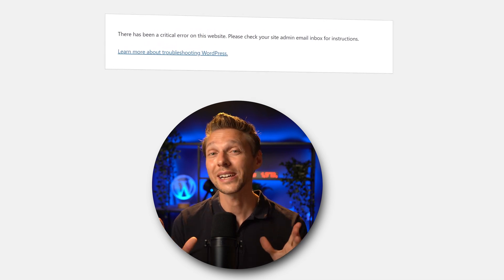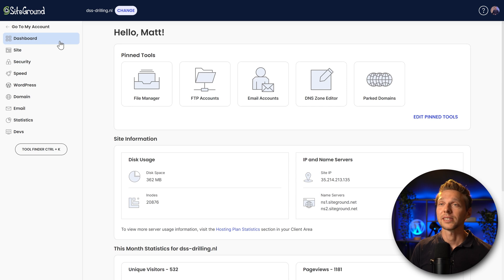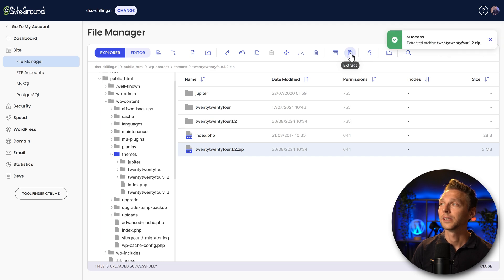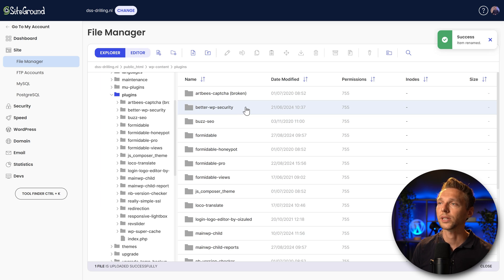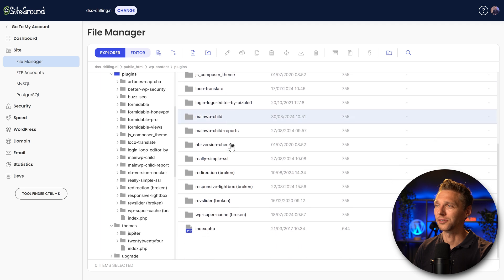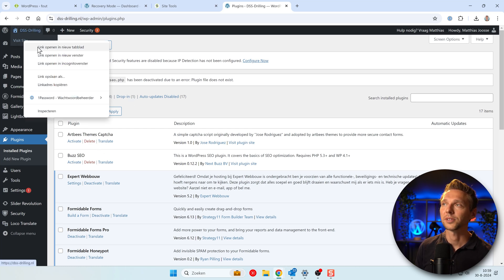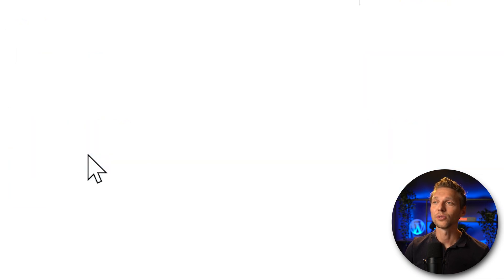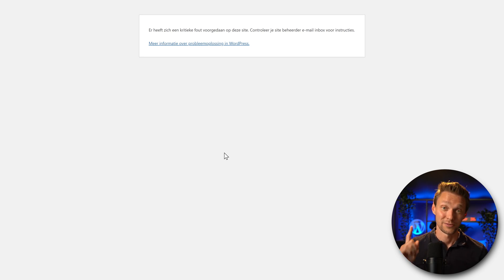Critical Error WordPress & White Screen of Death ✅ FIX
If your WordPress website shows this Critical Error or a White Screen of Death, don't worry! In this step by step video I will show you exactly how to first find the issue, and then fix it! 👇🏻👇🏻👇🏻 Start here 👇🏻👇🏻👇🏻

⏱️Timestamps⏱️
0:00 Overview
0:15 Find the problem using Recovery Mode
1:56 Find the problem without logging in
11:51 Hypotheses of solution
13:45 The fix for this website
15:56 What did we learn

🧾 Transscript 🧾
If you see this message right now in your WordPress website, don't worry. In this calm and step by step tutorial, I'm going to help you to pinpoint the exact problems inside of your website,
so you can fix it, and your website will be up and running in no time. "Please check your site admin email inbox for instructions". If you don't get this email, no problem. In just a few minutes, I'm going to show you how to troubleshoot the problem without this email. So don't worry. If you do have this email, it looks something like this. This is a Dutch email. Because this is a Dutch website. It will be in your language. In there you will find three links, the normal link of your website, the link to login. And then the last link inside of it is "Enter recovery mode with a token". This link will only be valid for just one day. So if we click on this link. As you can see it's now possible for me to log into my WordPress website. So that's one step further. In this case we can see a lot of information of why the critical error has been there. For example, "One of more plugins failed to load properly" "One of more themes failed to load properly." "The theme you're using is using the depreciated wp-title function, which prevents Buzz SEO from generating the correct titles." So it seems like we have a conflict with plugins and themes. Now no matter what problems you encounter in your WordPress website right now, the very first thing you do: is you go over here to 'Updates' click on it. And then you scroll down and you make sure that everything has been updated. In our case, our plugins are up to date, our themes are up to date, but only our translations. Most of the time your plugins or your themes has to be updated and then your problem might just dissolve. In our case, that is not the situation here. If you cannot log in because you didn't receive any email from the recovery mode, or recovery mode doesn't work somehow, then I'm going to show you how we can fix this problem without logging into your WordPress website. For us to fix our website, we need to log in to our hosting company. Now this website is hosted on SiteGround. Not the cheapest, But it has excellent support and it works like a charm. But no matter what hosting you are on, before we going to troubleshoot anything. You can always put back a backup of your website as the day before the problem started. In SiteGround it is with 'Security', and you go to 'Backups'. In the backups you can scroll down and just look for the backup that your hosting company has created. With a good hosting company like Hostinger - which I personally recommend -, or SiteGround, which is also really good. A backup will be created every single night, so you can just put back the backup from where you are. Press on "Restore all files and database", and then test if your website is still working. Of course I can do this, and I'm 100% sure that the website will work again as it still worked yesterday. But what kind of tutorial would that be?